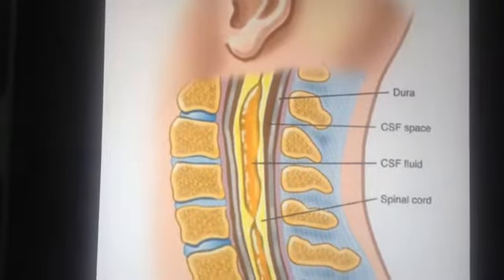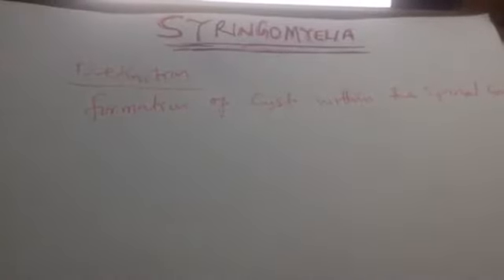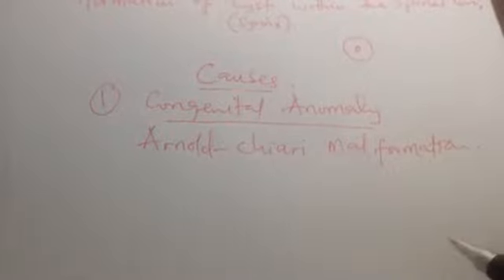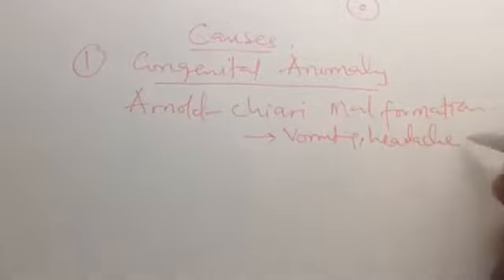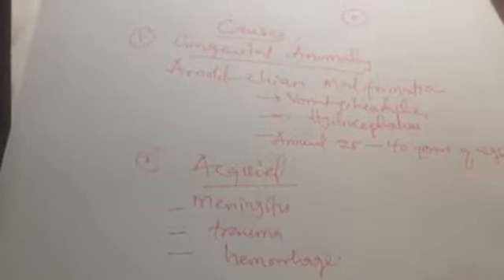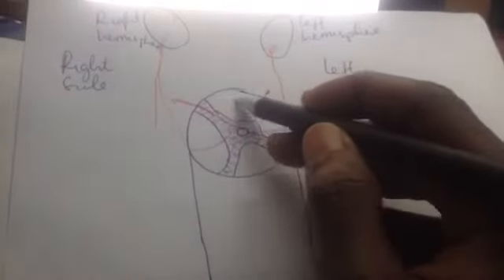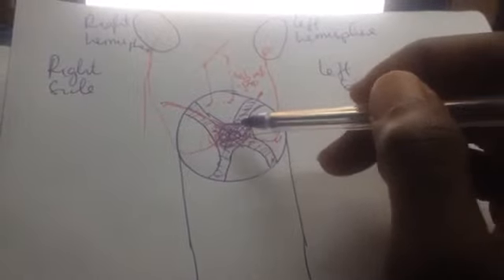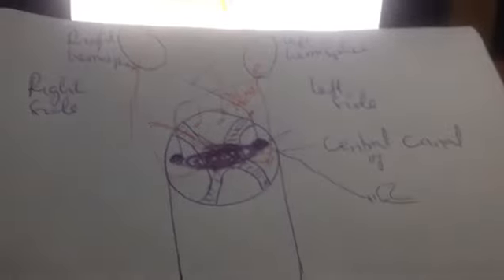SYRINGOMYELIA Causes,signs & symptoms and treatment part 1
link on how to pass IELTS with high score